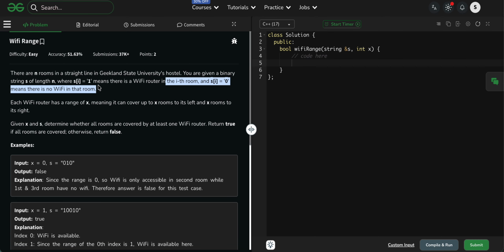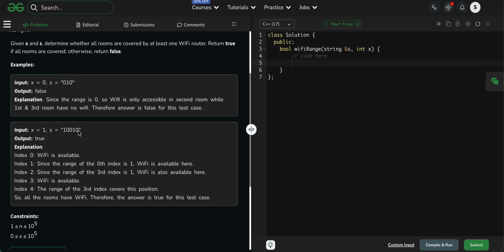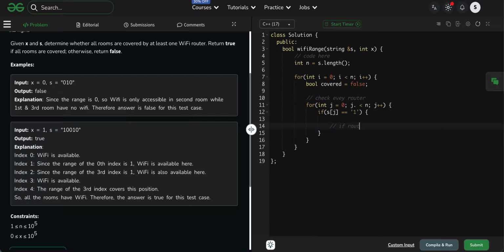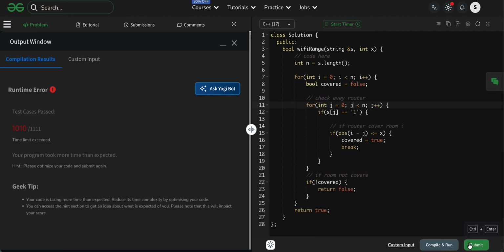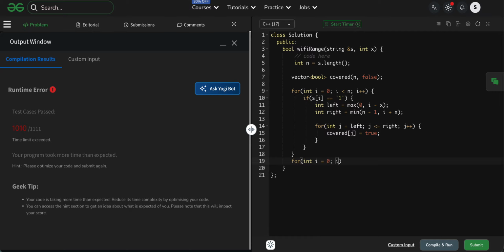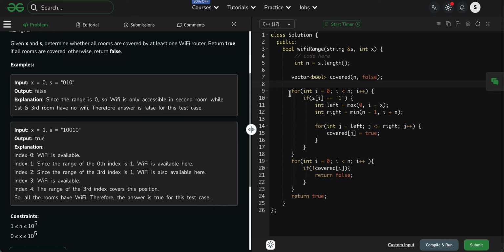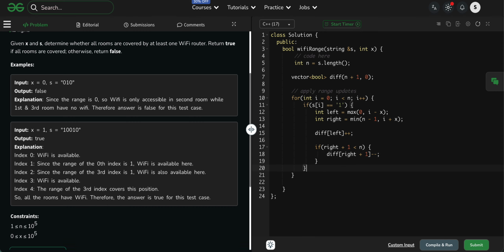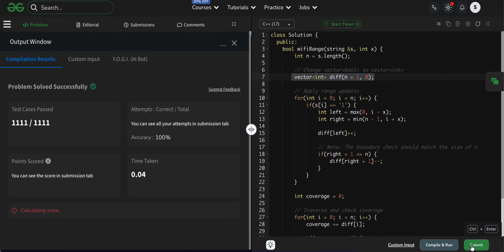Wifi Range Problem Easy DSA Problem Explained | GFG Solution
🔥 Solve the “Wifi Range” problem from GeeksforGeeks with an easy and beginner-friendly explanation!

📌 Problem:
You are given rooms in a hostel and WiFi routers with a certain range. Find whether all rooms are covered by WiFi or not.

✅ In this video:
• Problem Explanation
• Brute Force Idea
• Optimized Greedy Approach
• Dry Run with Examples
• Full C++ Code

🎯 Perfect for:
DSA Preparation
Coding Interviews
GeeksforGeeks Practice
Beginner Programmers
Placement Preparation

💻 Topic Covered:
Greedy Algorithm
Strings
Array Traversal
Coverage Problems